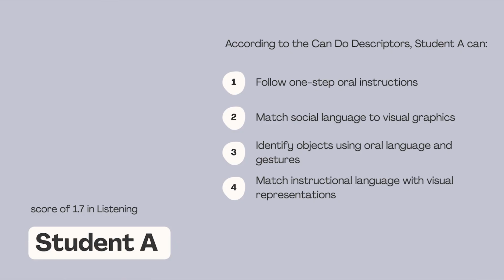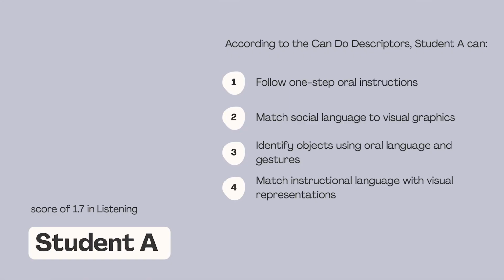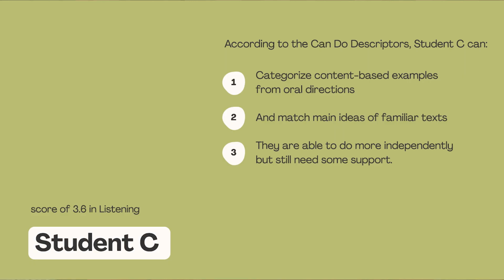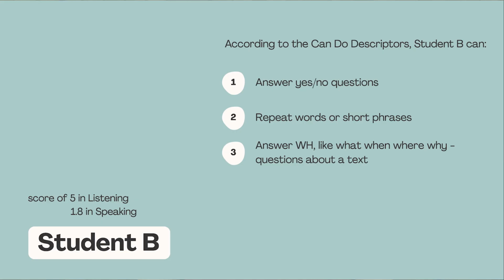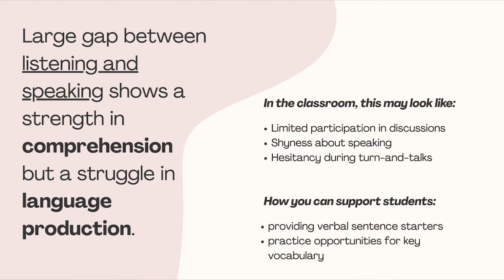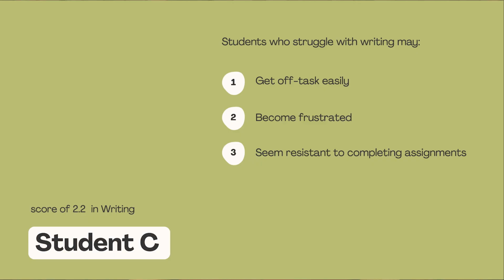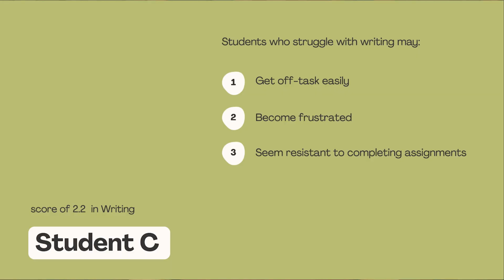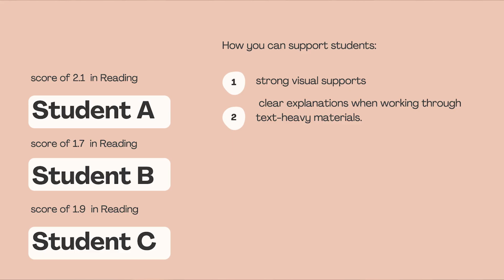Know Your Students: Understanding WIDA Scores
Supporting Multilingual Learners through Arts Integration: Getting Started

In this Creative Classroom Strategies course from Arts Every Day, you'll explore arts-based strategies to support language development, boost engagement, and help multilingual learners thrive.